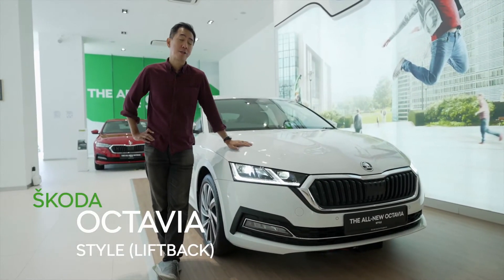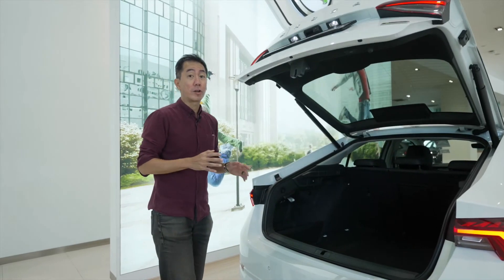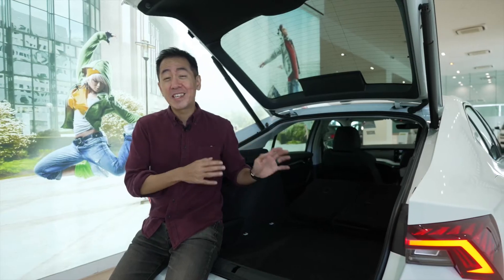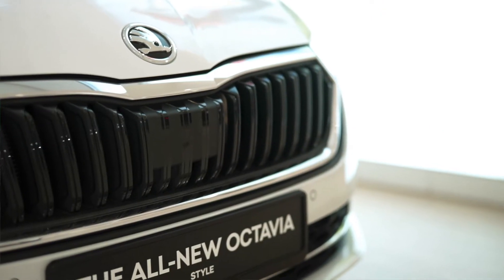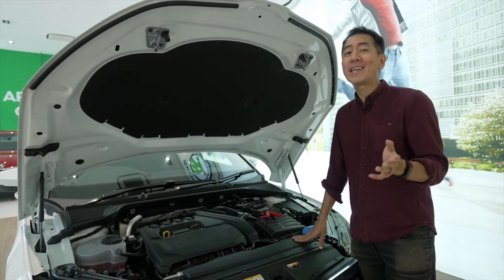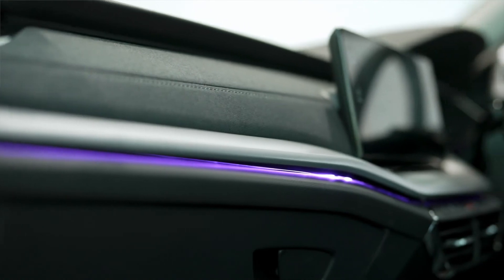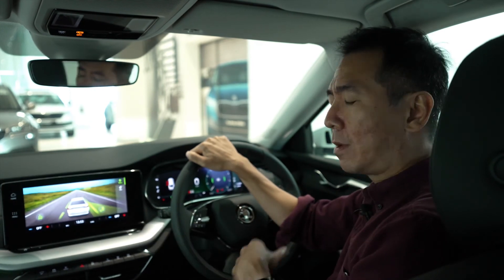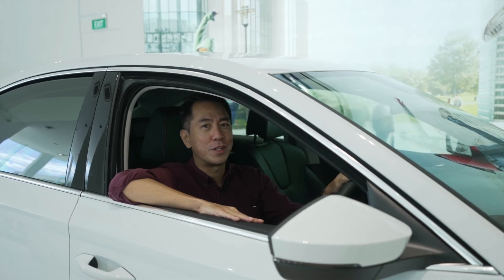ŠKODA OCTAVIA Walkthrough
Join us on a walkthrough with the OCTAVIA Style, ŠKODA's SMART sedan for the family-oriented businessman.